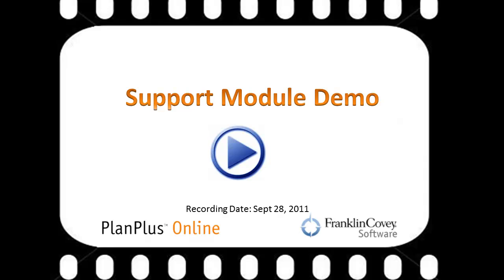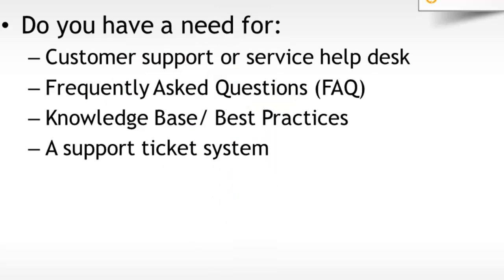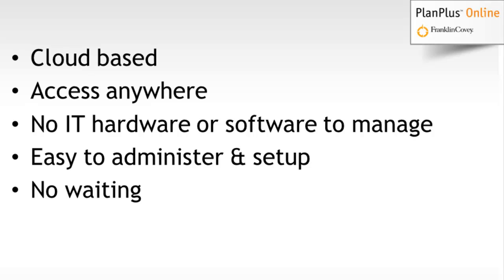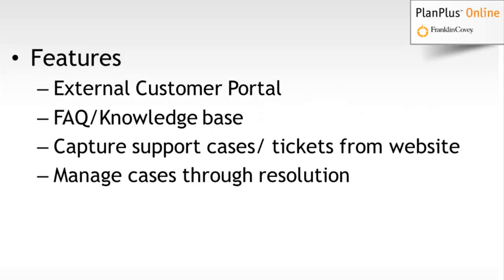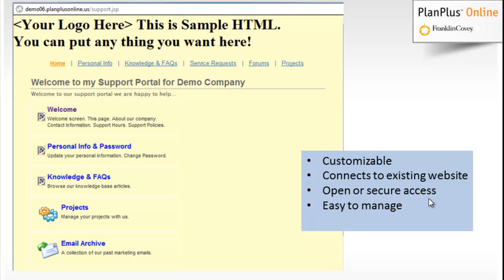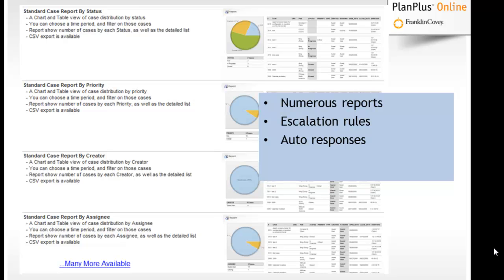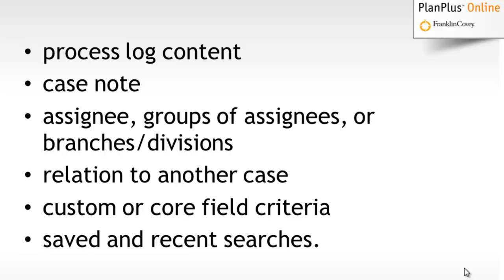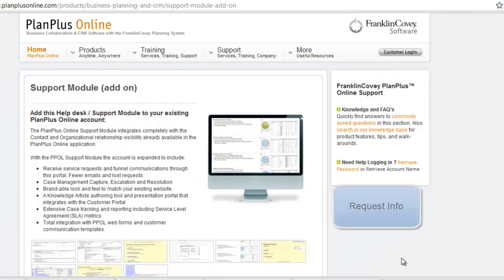Support Module Demo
Demonstration of the features in the PlanPlus Online Support Module. Includes Case management, external portal, dashboards and reports, FAQ, and knowledge base authoring tool